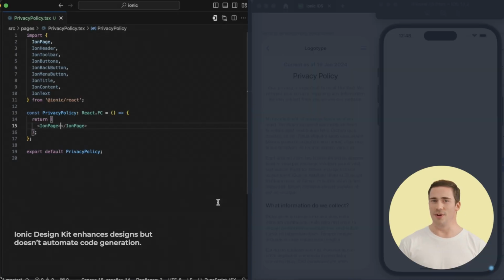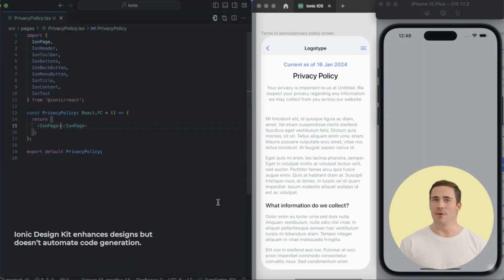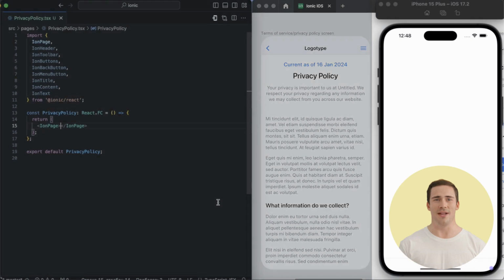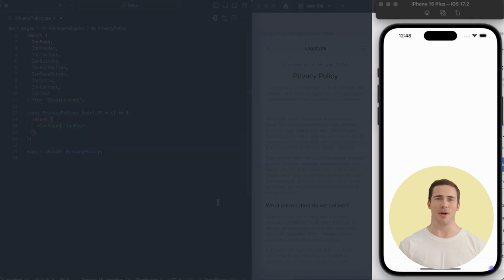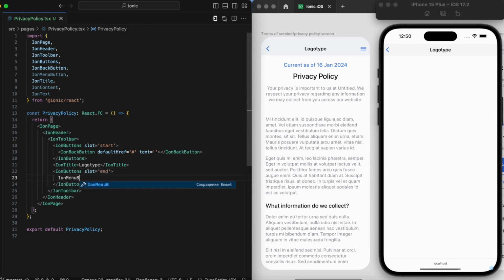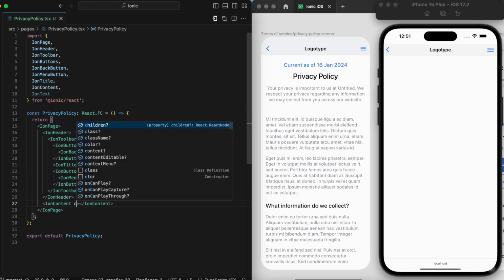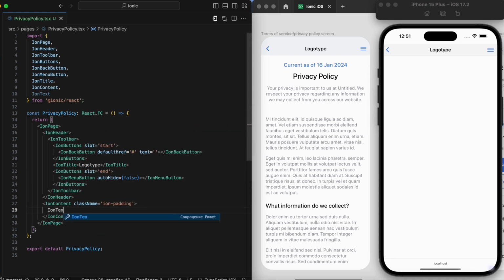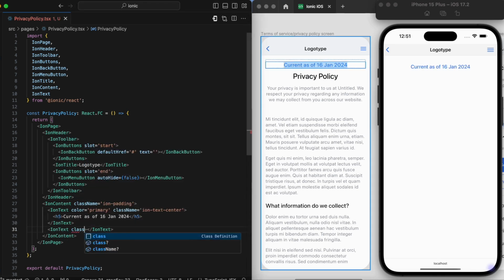How to create a Privacy Policy Screen | Ionic Design Kit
Essential for developers committed to user transparency and legal compliance, this guide demystifies the process of presenting your privacy policy in a clear, accessible manner. Learn how to use Ionic Design Kit components to structure and display your policy, ensuring users can easily understand their rights and your data practices.